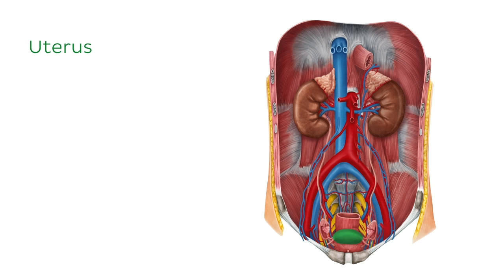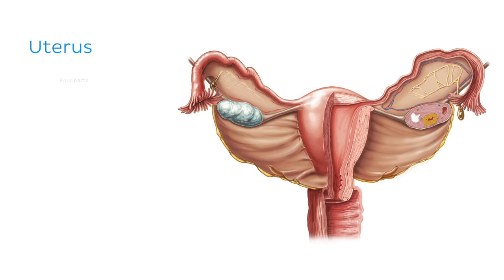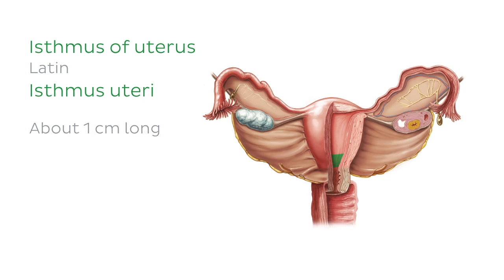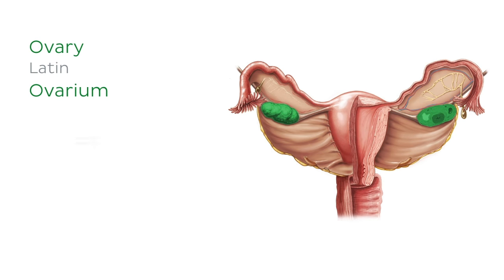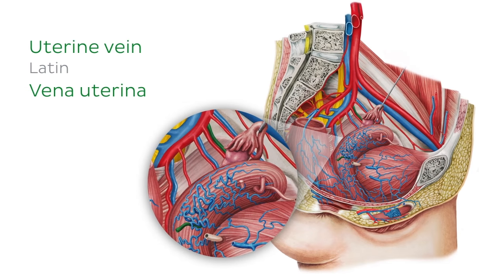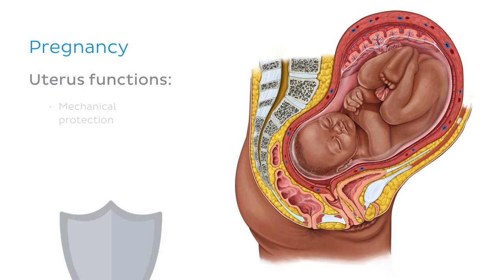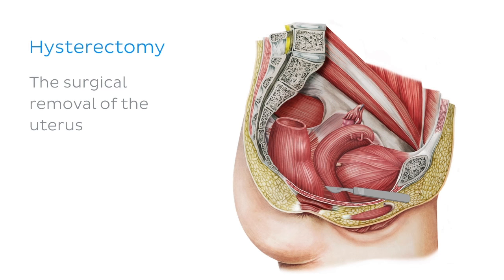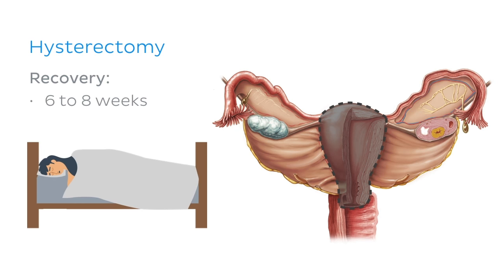Uterus - Anatomy, Definition and Function - Human Anatomy | Kenhub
The uterus is one of the most important organs in the female reproductive system. This video covers all the important parts of the uterus. Test your knowledge on the amazing uterus

Oh, are you struggling with learning anatomy? We got the ★ Ultimate Anatomy Study Guide ★ to help you kick some gluteus maximus in any topic. Completely free.

The uterus (womb) is an about 8 cm long hollow organ in the female pelvis and lies dorsocranially on the bladder. It is surrounded by the circumjacent connective tissue (parametrium). The peritoneum covers the uterus almost completely (except the ventral part of the cervix) forming two recesses: ventrally the vesicouterine pouch and dorsally the rectouterine pouch (pouch of Douglas).

The uterus is divided into the cervix, isthmus and corpus. The neck if found subperitoneally. It is divided into a part which projects to the vagina, known as the vaginal portion. And another part fixed in the parametrium, which is know as the supravaginal portion. The isthmus is narrow passage connecting the cervix and corpus which is around 1cm in length.The corpus, or the body, is the part of the uterus which lies intraperitoneally. It has a “triangular” lumen through its connection to the isthmus and both fallopian tubes.

In this video, we will cover the following:
- definition and location of the uterus
- recesses: vesicouterine pouch and rectouterine pouch
- broad ligament of the uterus
- cervix or neck of the uterus
- isthmus of the uterus
- corpus or body of the uterus
- blood supply of the uterus
- innervation of the uterus
- functions of the uterus

Want to test your knowledge on anatomy of the uterus? Take this quiz

Read more on the anatomy and histology of the uterus on this article

For more engaging video tutorials, interactive quizzes, articles and an atlas of Human anatomy and histology, go